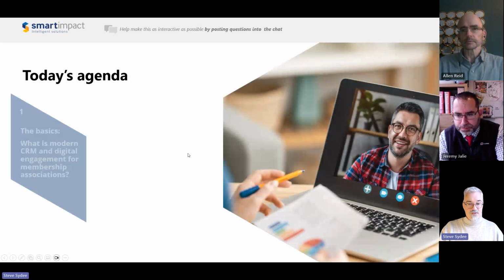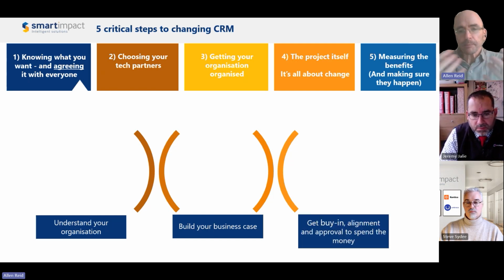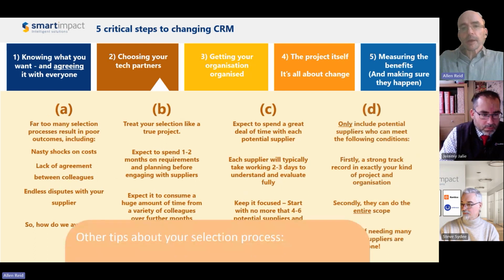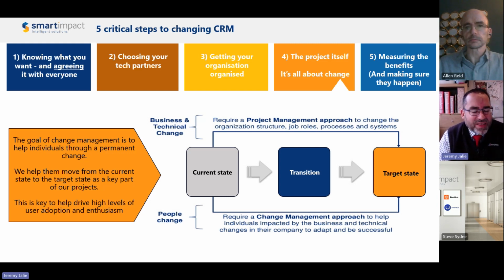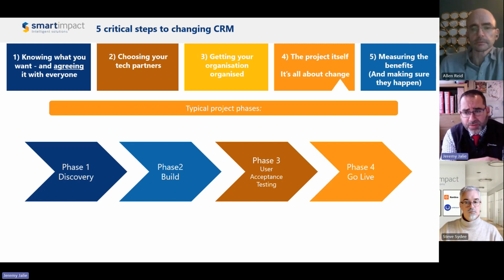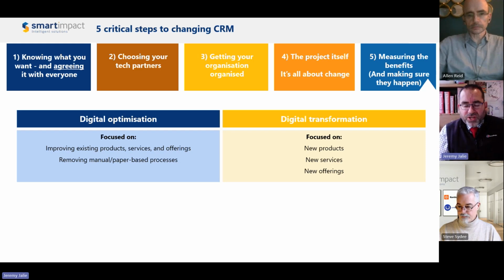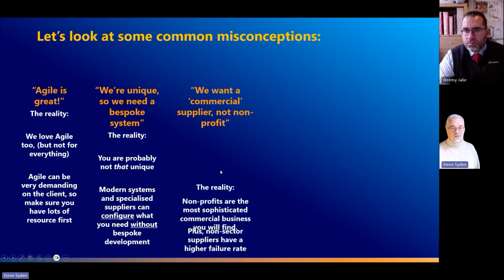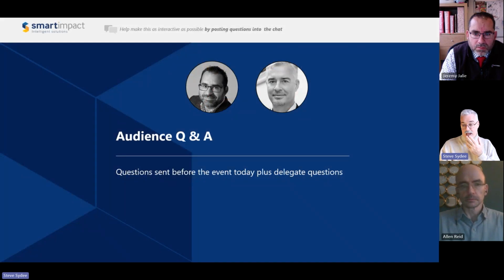Five critical steps to successful membership CRM projects